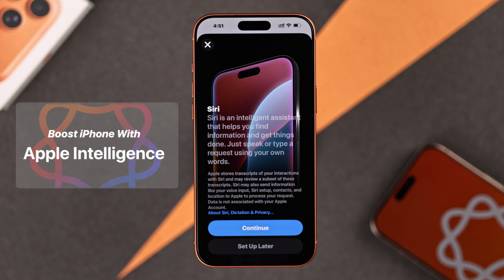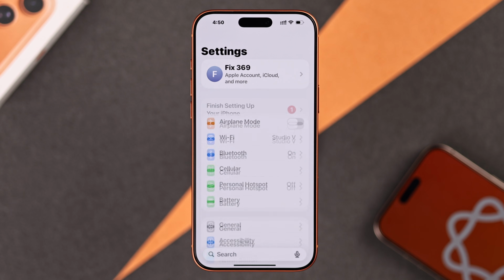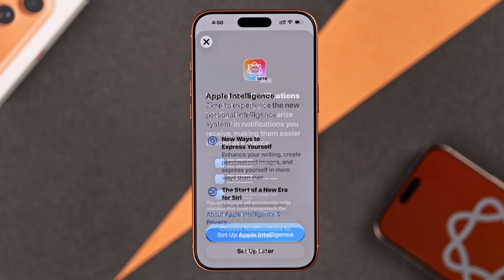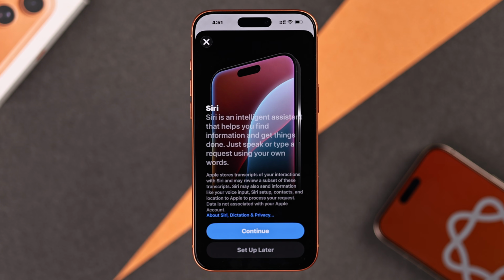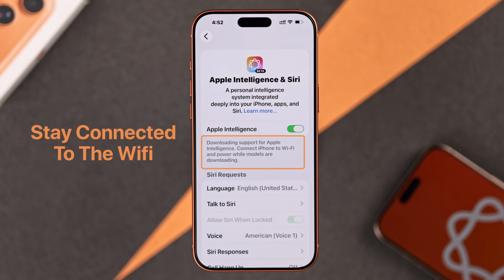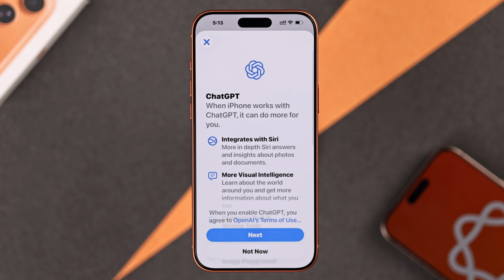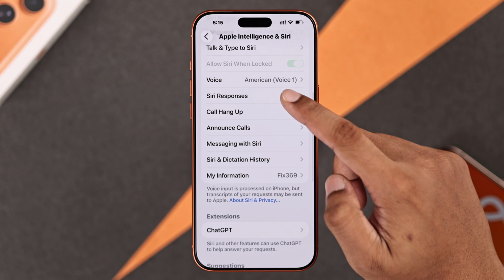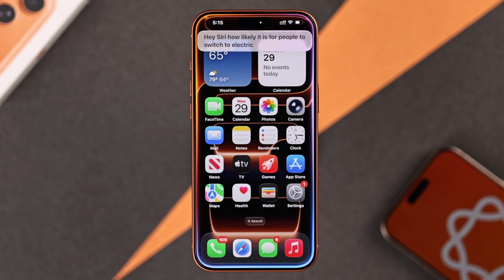How To Turn On Apple Intelligence AI on iPhone 17 Pro Max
Need help to turn On Apple Intelligence on your iPhone 17 Pro Max, 17 Pro, and 17 to make your Siri user experience better?

Searching for a step-by-step guide to activate and set up the Apple Intelligence feature on your new iPhone 17 Series Phone as a new user? No worries, follow the 2-step easy guide to enable and use Apple Intelligence on your iPhone 17 Pro Max effortlessly.

0:00 Intro: Turn On Apple Intelligence AI on iPhone 17 Pro Max
0:12 Step 1: Enable and Setup Apple Intelligence on iPhone 17 Pro Max
0:49 Step 2: Setup ChatGPT to enhance your Experience